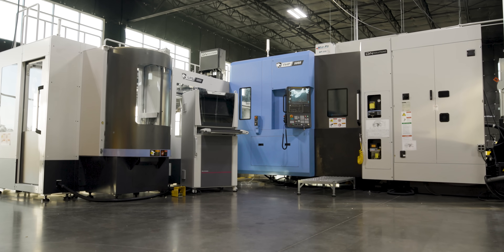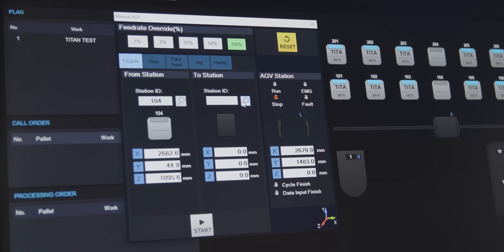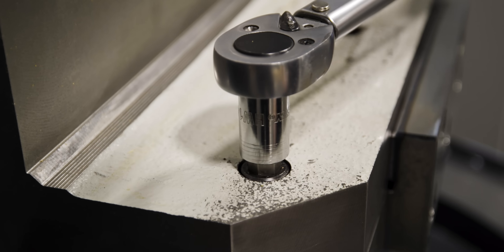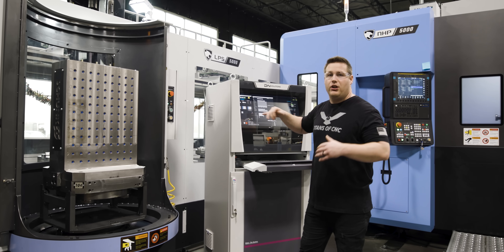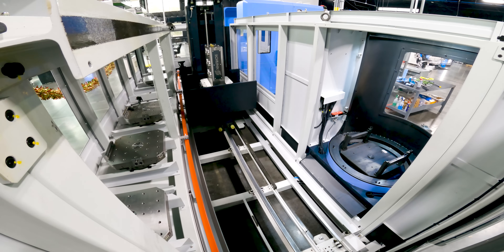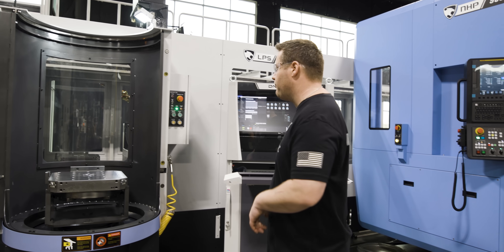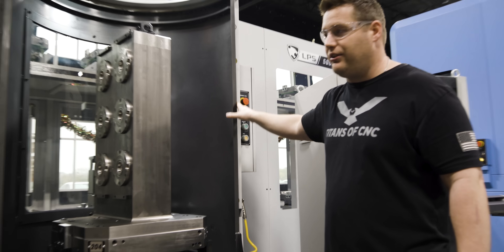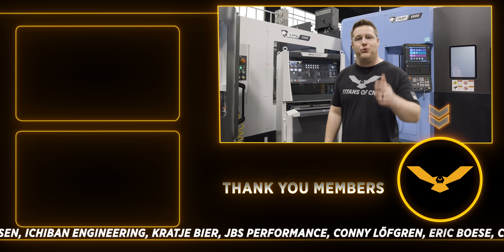MONSTER LPS5000 Automation Pallet System | DN Solutions